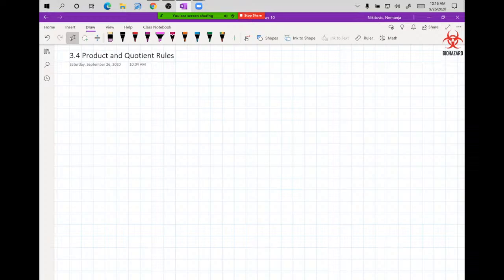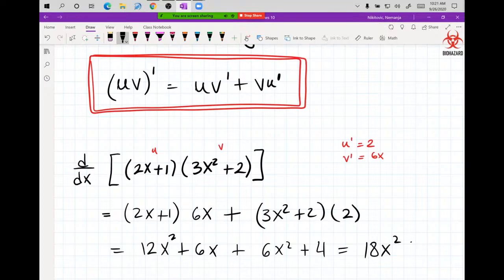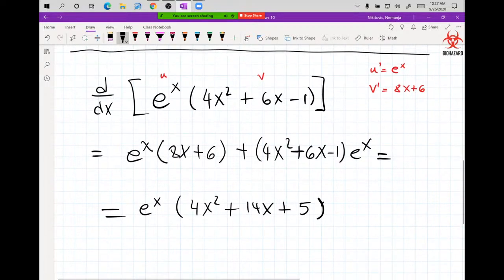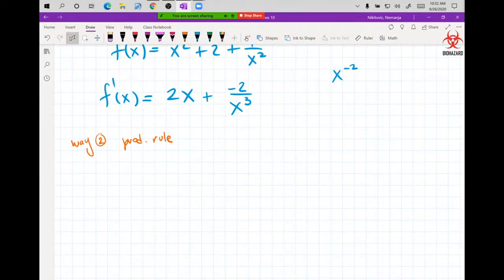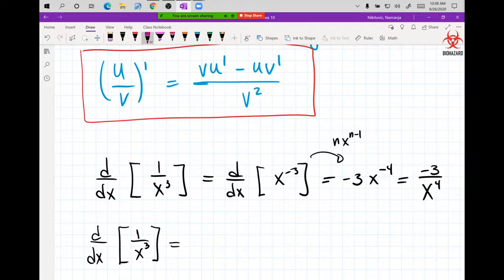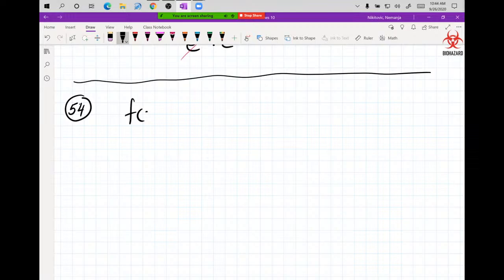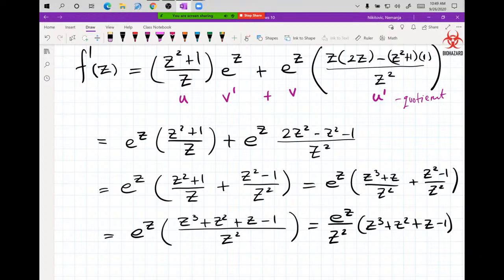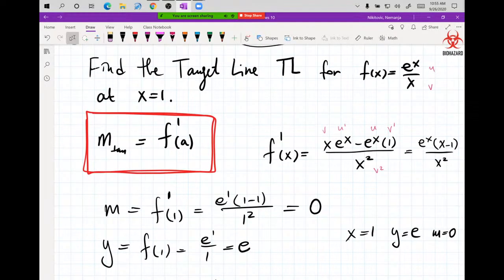Nemanja Nikitovic Live Stream Calculus1s 3.4 Product and Quotient Rules